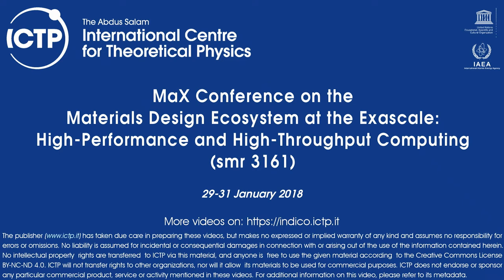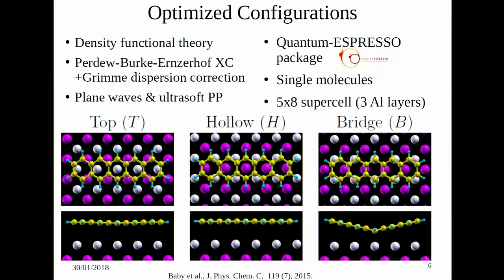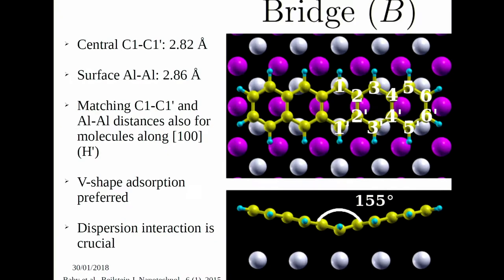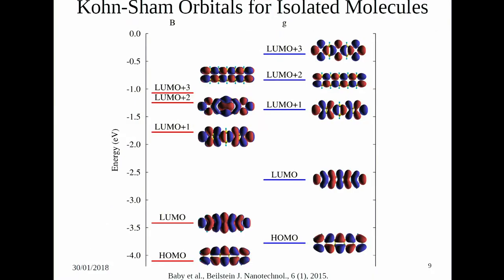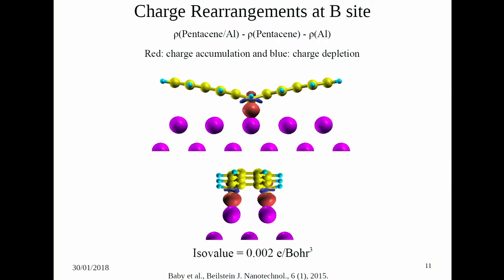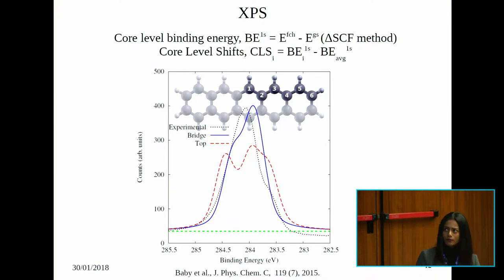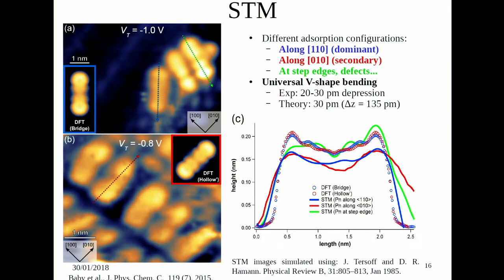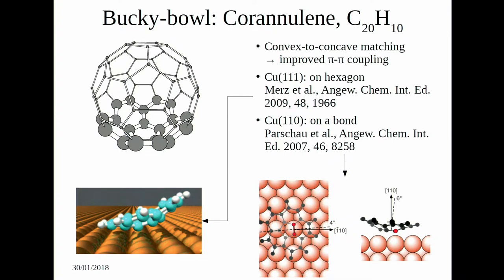Adsorption of Organic Molecules on Metals: A Computational Materials Science Approach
Speaker: A. Baby (U. of Milano-Bicocca)
2018_01_30-11_20-smr3161